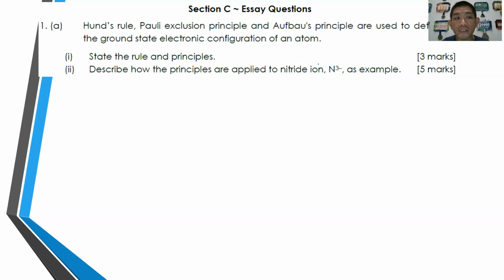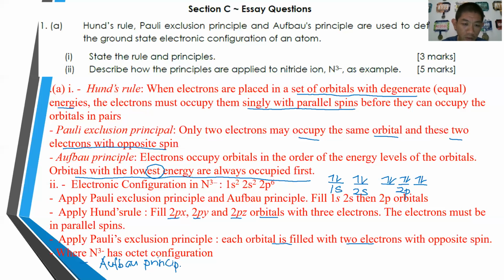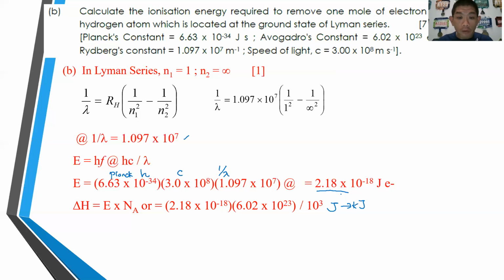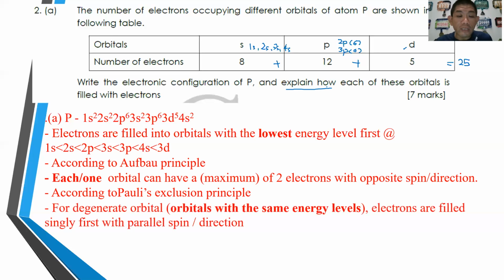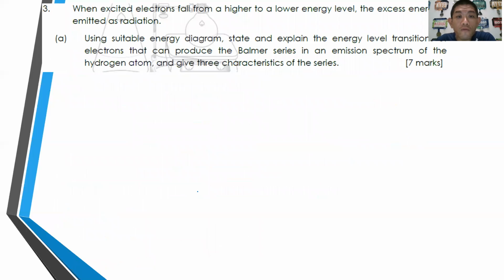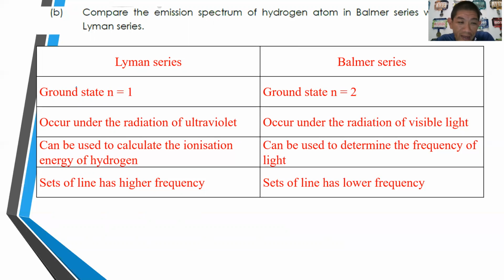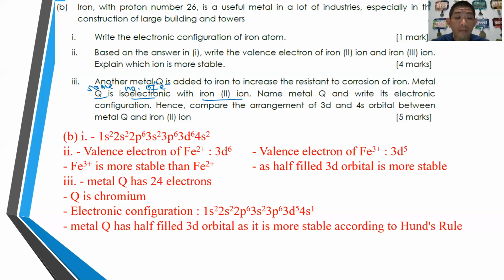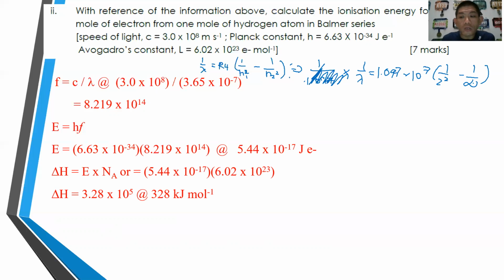STPM CHEMISTRY Sem 1 : Chapter 2 - Section C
Techniques of how to answer essay questions for Chapter 2

To purchase the module kindly visit through shoppee apps